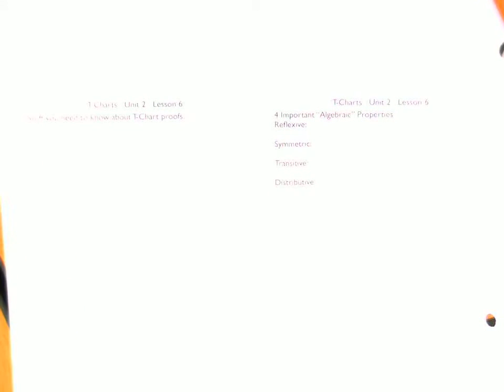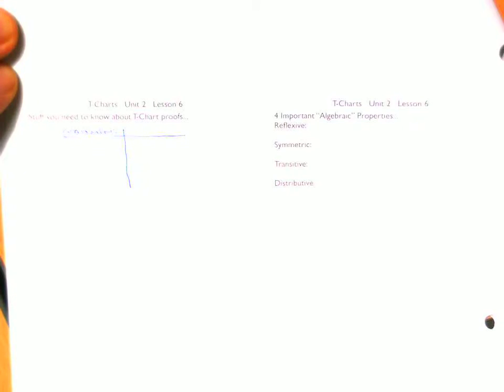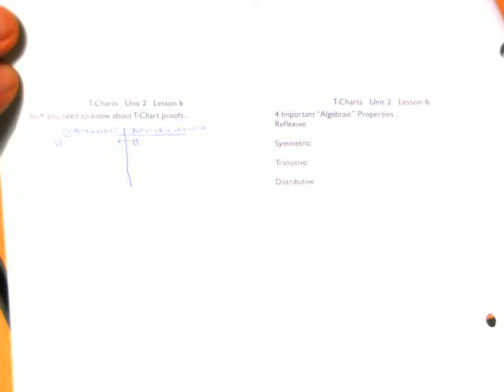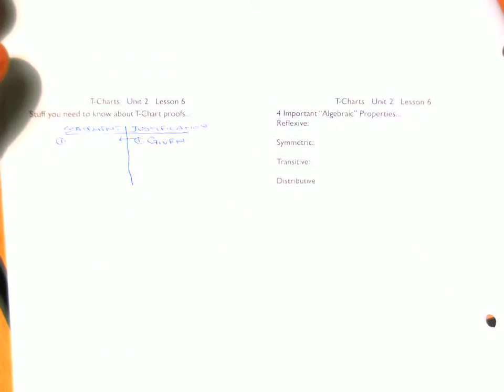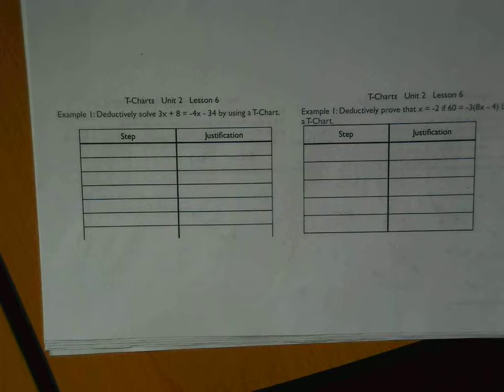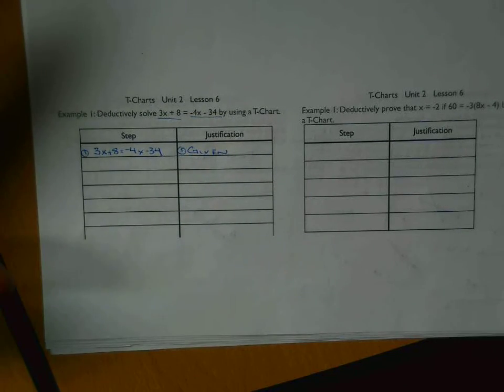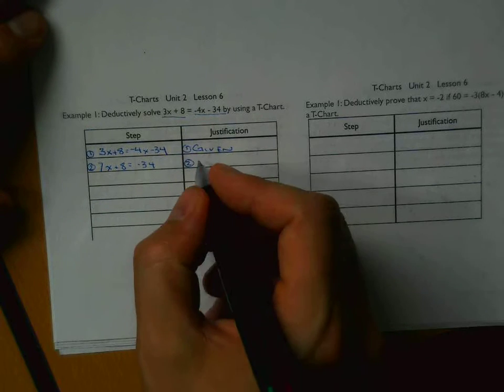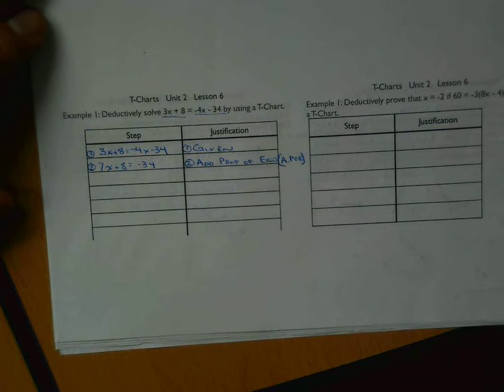Geometry Unit 2 Lesson 6